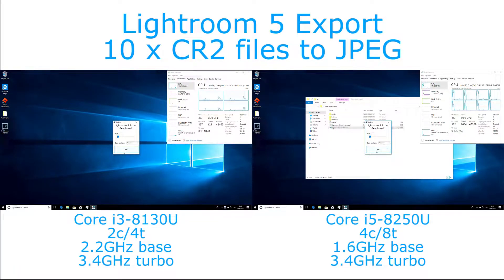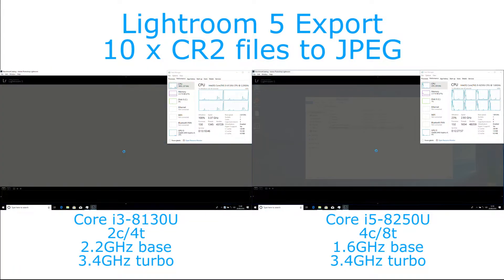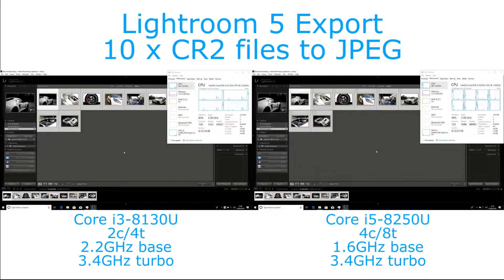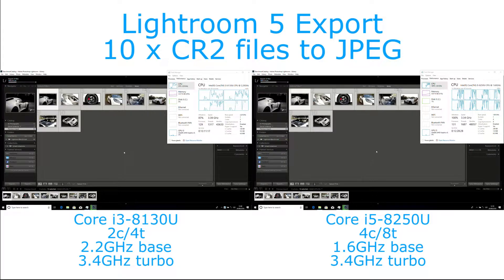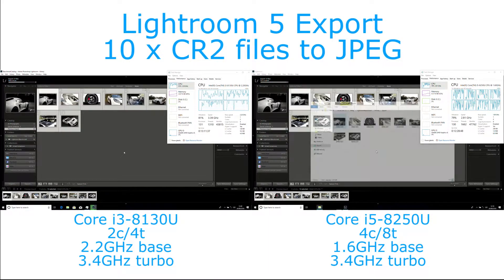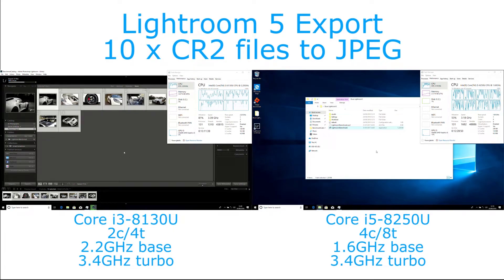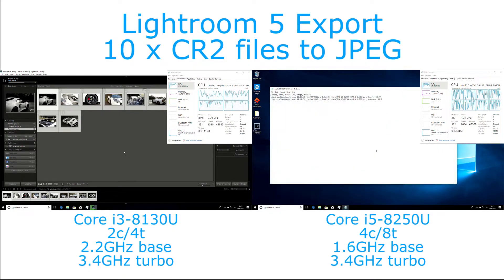Intel Core i3-8130U vs i5-8250U - Lightroom 5 Export Performance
Testing the performance of Lightroom 5 Export with the Core i3-8130U and Core i5-8250U processors.

The i5-8250U features double the processor cores of the i3-8130U, and a lower base clock.

System configurations:
=i3-8130U=
HP 15-da0047na
Intel Core i3-8130U (2.2/3.4GHz)
1 x 8GB DDR4-2400
128GB SSD

=i5-8250U=
HP 15-da0041na
Intel Core i5-8250U (1.6/3.4GHz)
1 x 8GB DDR4-2400
128GB SSD